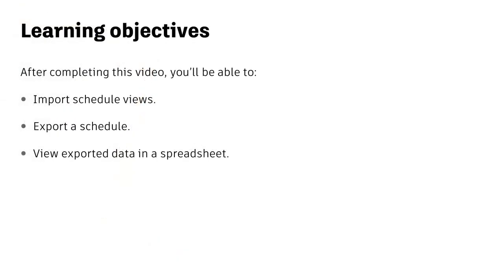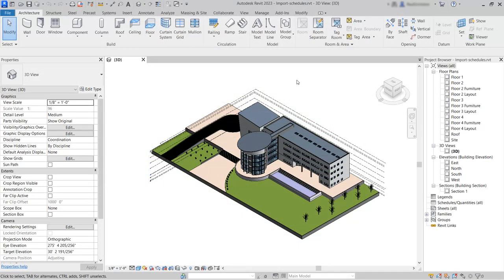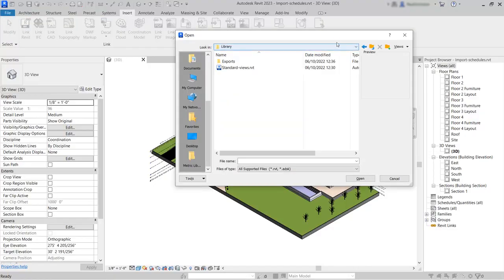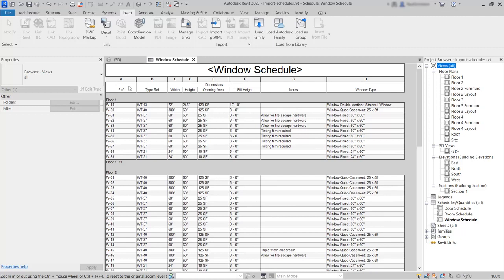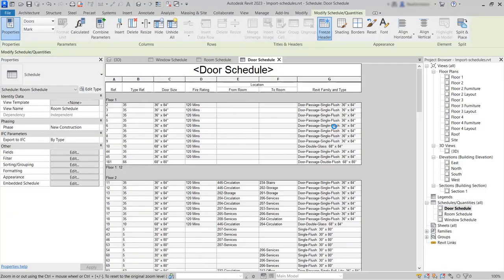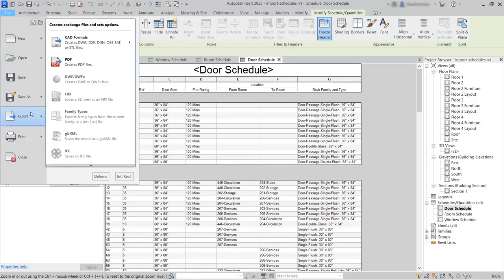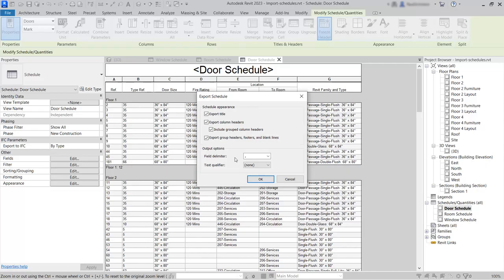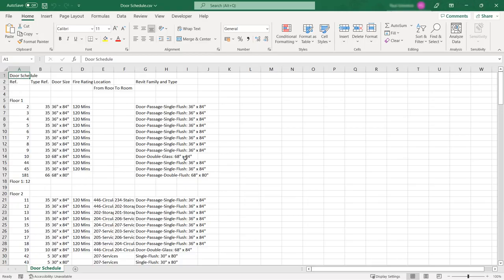4.4 Import and export a schedule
Learning objectives
After completing this video, you'll be able to :)
1) Import schedule views.
2) Export a schedule.
3) View exported data in a spreadsheet.